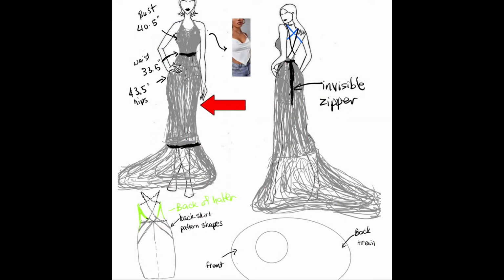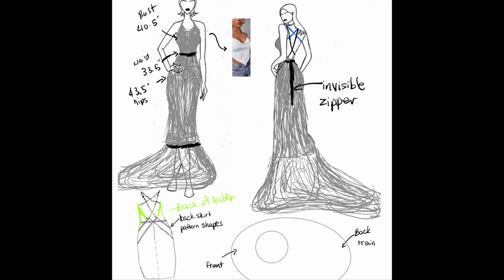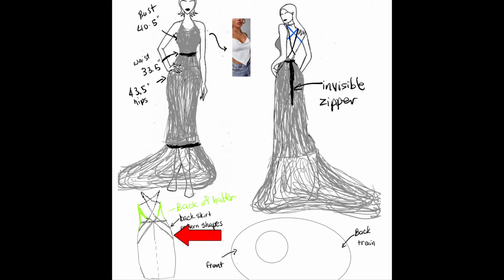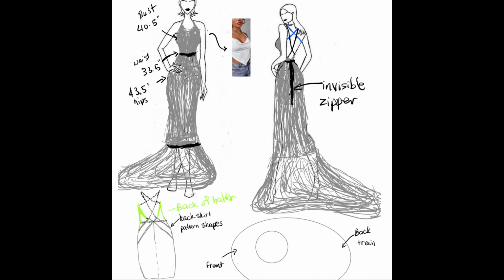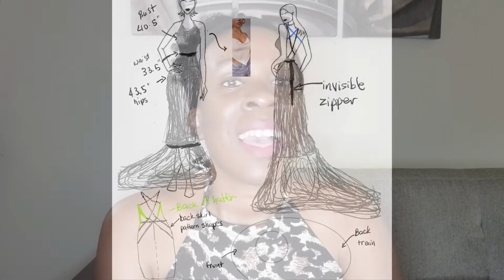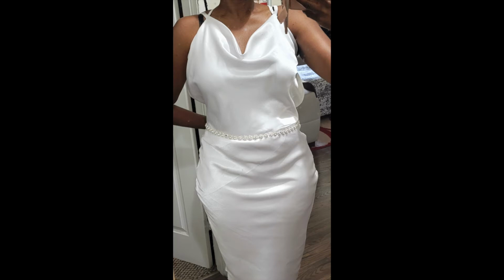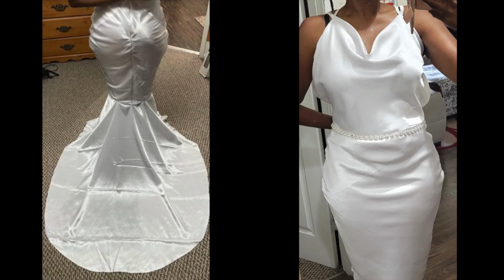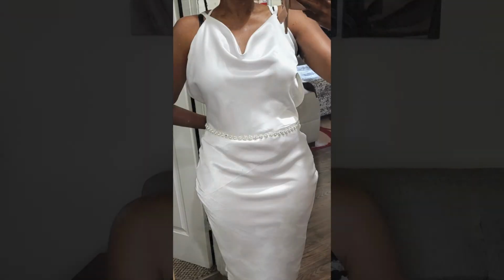I SAID YES! To Making the Dress Episode 1:Designing and Prototyping A Wedding Dress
My sister surprised me by asking me to make her wedding dress! I surprised myself by saying YES!! Making a wedding dress is unchartered territory for me, but I'm excited about this adventure.

This is the first in a series of videos in which I walk you through select parts of my process until we get to the finished product.

My Designs from the shop featured in this video:
*Leopard Print Halter Top

Materials Used
White Satin Fabric